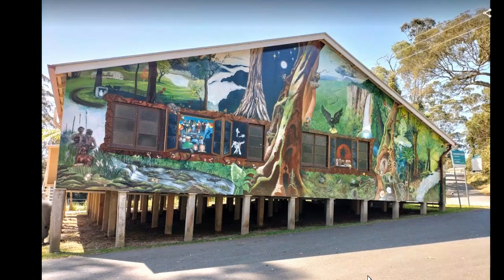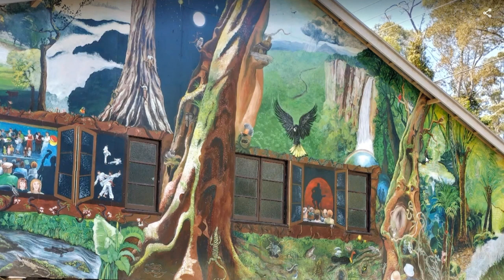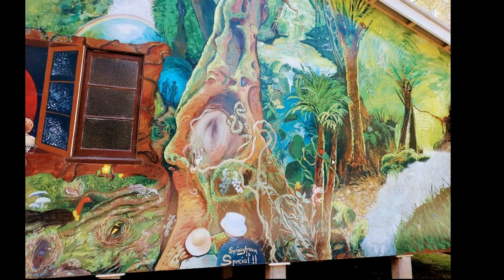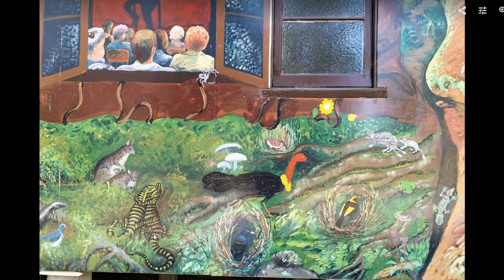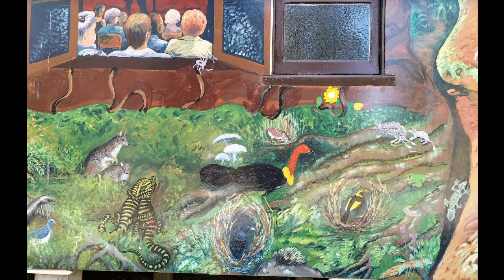📕 BOOK NEWS! 99-cent Boxset, Free audiobook, and a beautiful wall mural!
In this video, I have exciting book news to share with you. I'll be talking about a 99-cent box set deal, a new free audiobook, and a beautiful wall mural my husband and I discovered yesterday. I'll also give updates on upcoming books and projects.

Juliette

👉 Get the Heroes of Eastbrooke boxset for just 99c (this is a limited time deal, so please check the price before purchasing)

👉 Listen to Book 2 in The Heroes of Eastbrooke Christian Romance Suspense Series, Under His Watch,